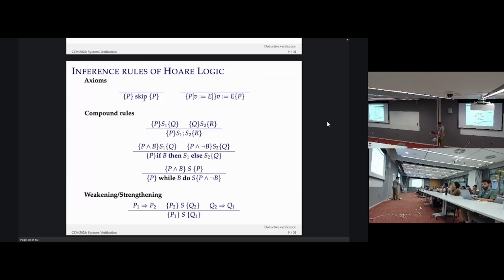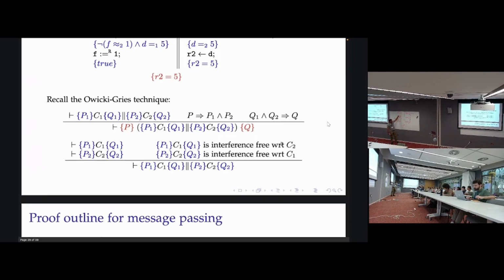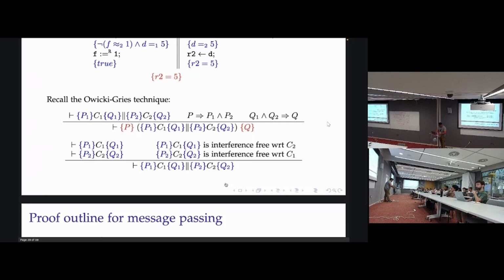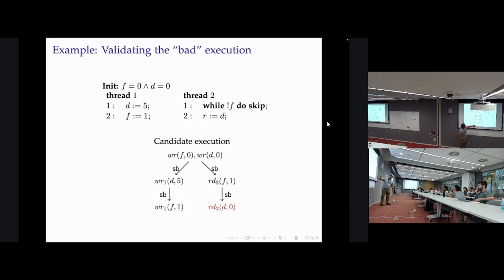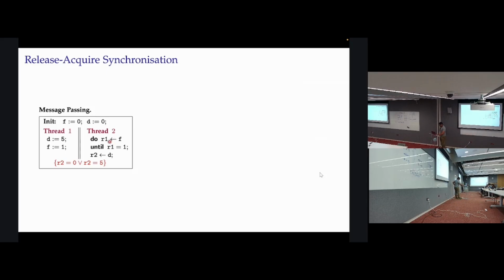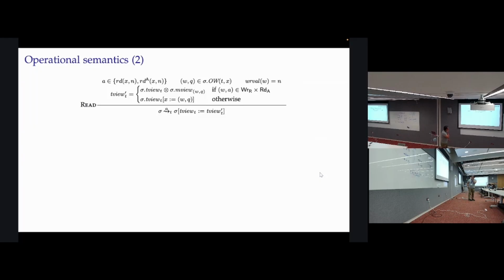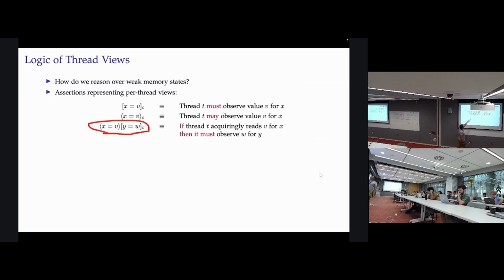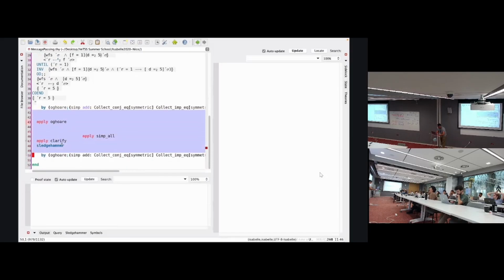Brijesh Dongol “Owicki-Gries Reasoning for Weak Memory Models”, VeTSS Summer School 25 (VSS25)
Talk by Brijesh Dongol, University of Surrey, at the VeTSS Summer School, August 2025, Glasgow University, Scotland.

This tutorial introduces the verification of concurrent programs under RC11, which is a restricted version of the C/C++ weak memory model. The restriction introduced in RC11 enables reasoning about programs using an interleaving semantics (without having to consider reorderings), even though the memory model is weak and potentially executes instructions out of order. In particular, we can use a standard technique introduced by Owicki and Gries in the 1970s (for sequentially consistent memory), which comprises a Hoare logic together with an interference-freedom rule for concurrency. Under RC11, we require a set of high-level assertions that describe the weak memory state, which is different from the traditional model under sequential consistency.

In this tutorial, we first recap the standard Owicki-Gries rules. Then we discuss different instantiations of the RC11 memory model, focussing on the so-called "view model" over which we build our reasoning framework. To keep the tutorial manageable, we will restrict attention on a subset of the language featuring relaxed and release-acquire accesses and describe how the assertions are affected by execution of an RC11 program. We discuss the utility of the proof calculus by verifying a number of exemplar programs, and then show how the memory model, the assertions and program verification can be encoded in a theorem prover such as Isabelle/HOL.

The VeTSS Summer School (VSS) is a graduate school focused on program analysis, testing and verification. The school is open to second and third-year PhD students and early career researchers, but participation is by invitation only. Women and anyone currently underrepresented in the field of Computer Science are especially welcome to apply. Details of the next VeTSS Summer School are published early in the year on the VeTSS

You can also find videos of all the tutorials from previous VSS editions on the VeTSS